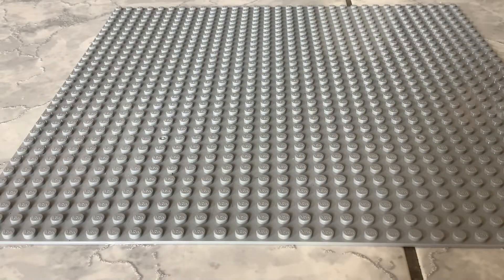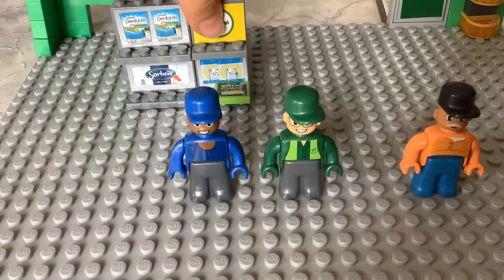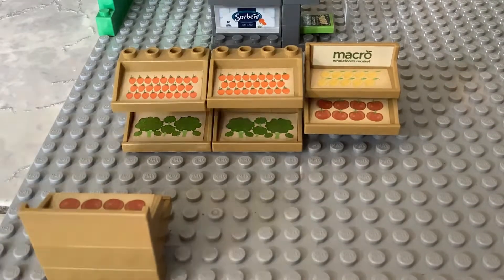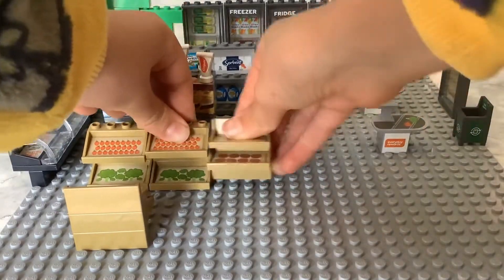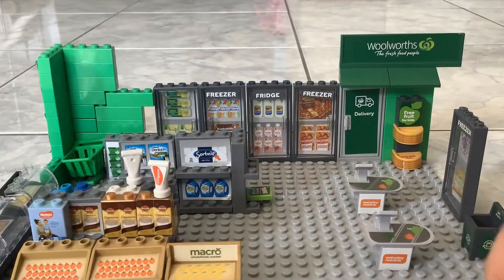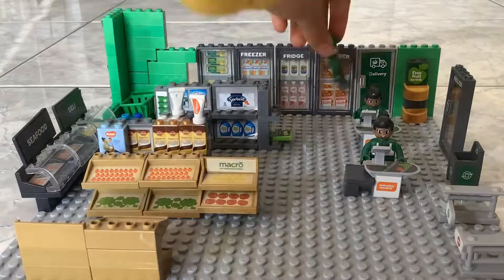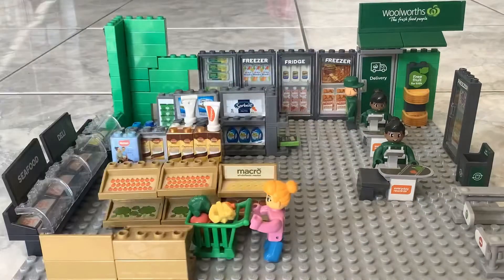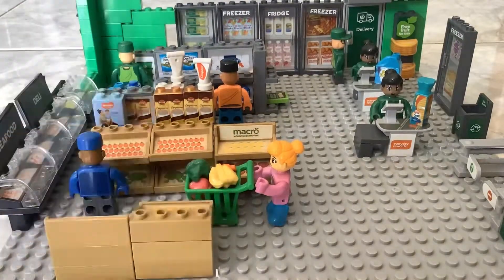Building a Lego supermarket for my Lego town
Musician: @iksonmusic